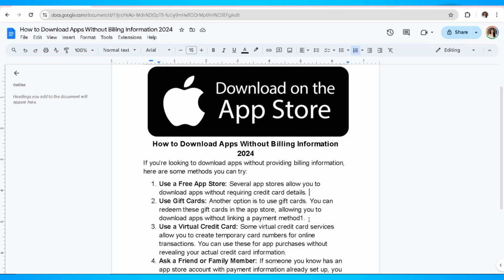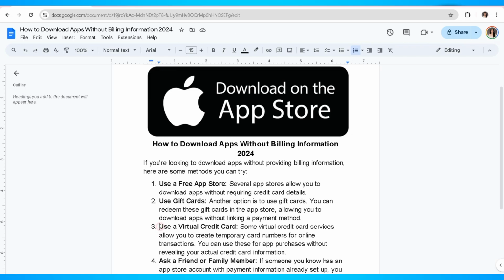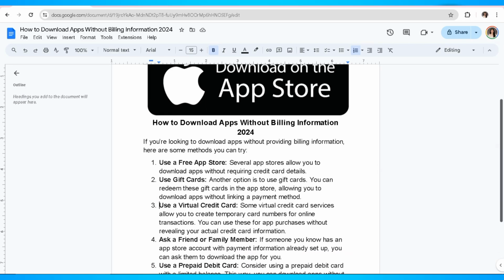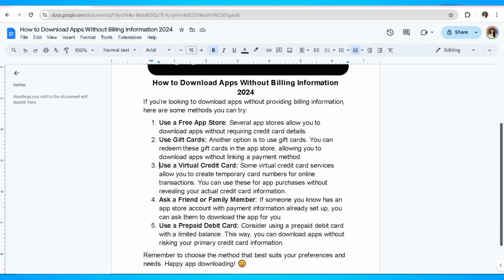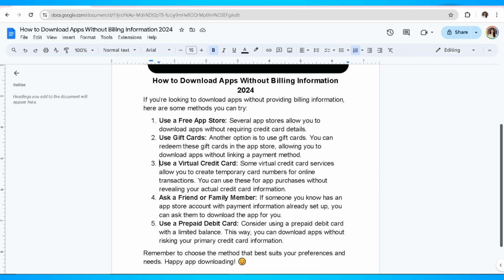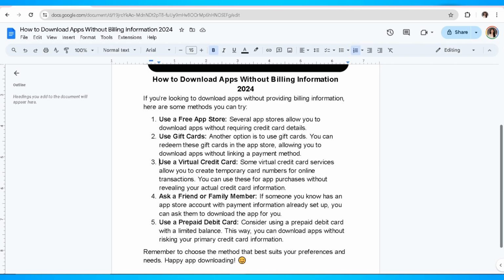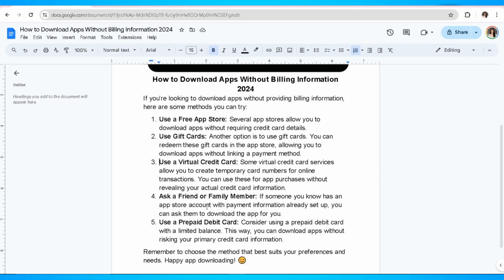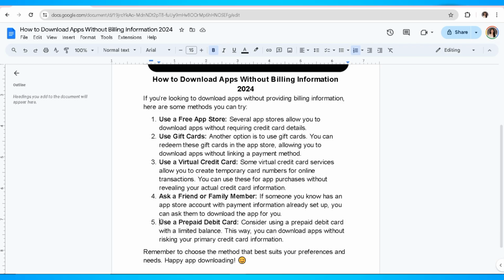How to Download Apps Without Billing Information 2024